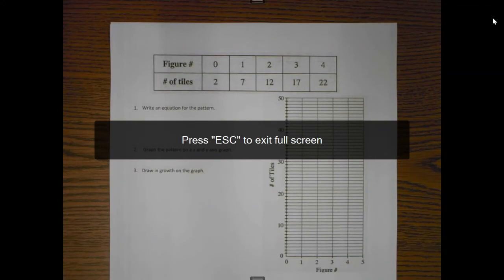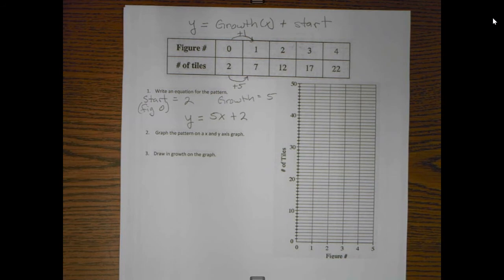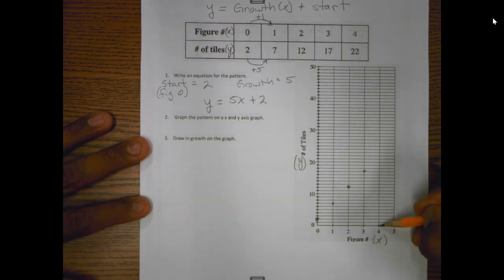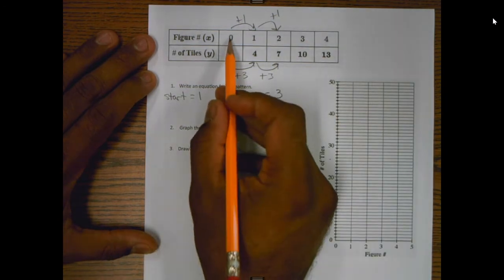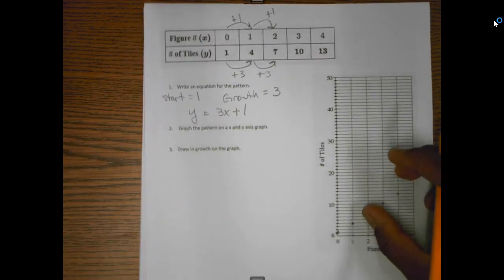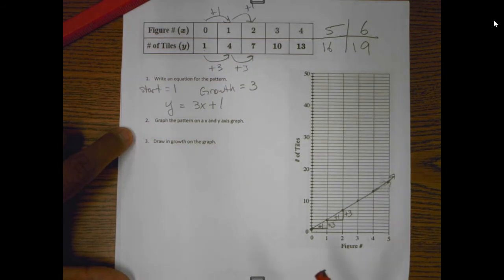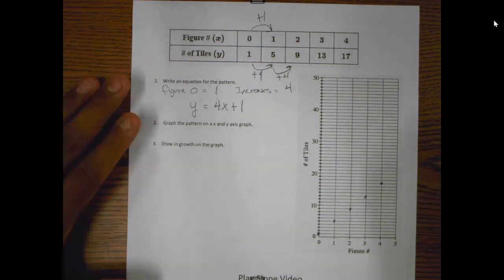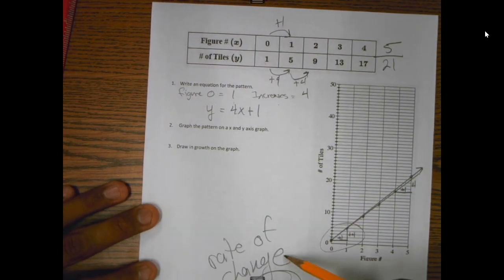Rate of Change From Table and Graph